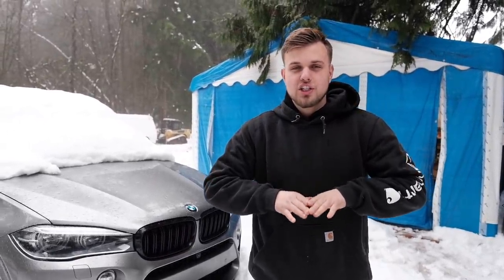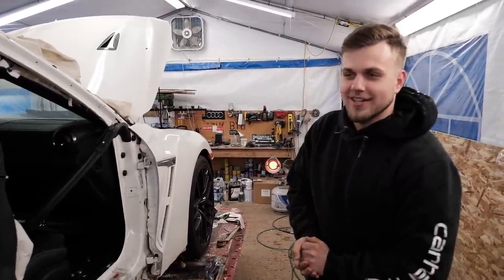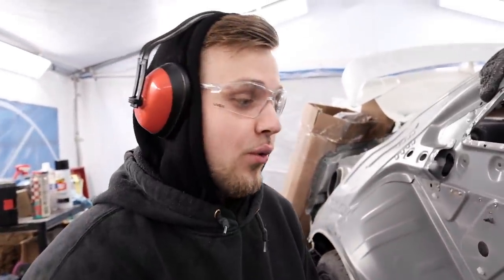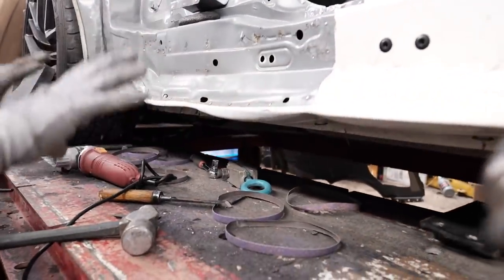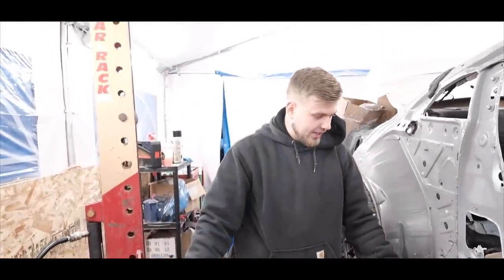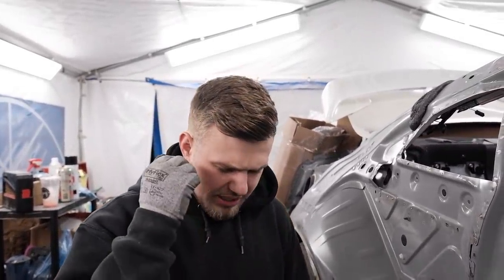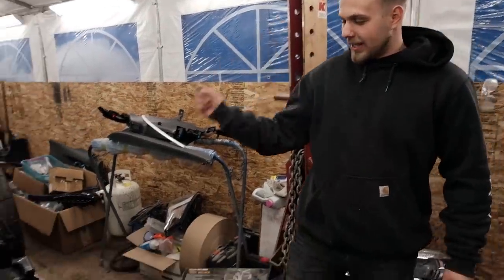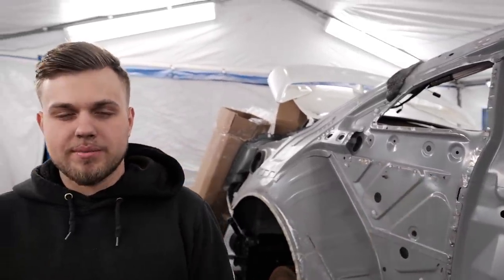Rebuilding A 1000hp Nissan GT-R From Auction! (Part 4) I WAS NOT EXPECTING THIS MUCH DAMAGE!!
Welcome back to a new episode of BackYardBoyz!!! In this episode we dig deeper into our 2018 Nissan Gt-r quarter panel only to discover more damage which leads us to more work. By far the most we've sectioned a quarter of a car.